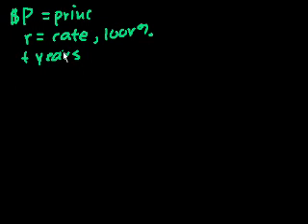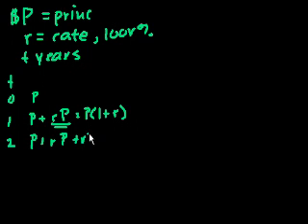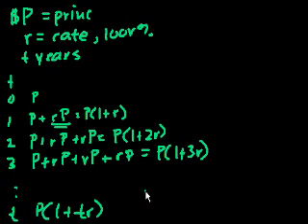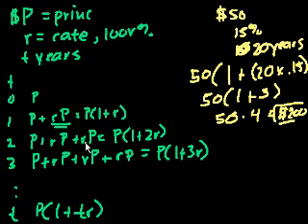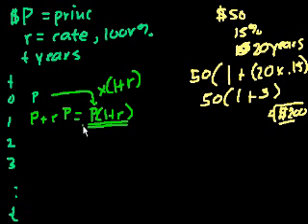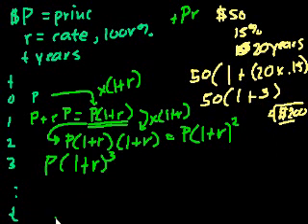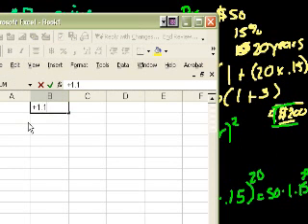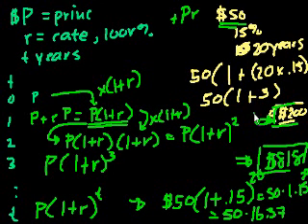Interest (part 2) | Interest and debt | Finance & Capital Markets | Khan Academy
Courses on Khan Academy are always 100% free. Start practicing—and saving your progress—now

More on simple and compound interest. Created by Sal Khan.

Missed the previous lesson?

Finance and capital markets on Khan Academy: This is a good introduction to the basic concept of interest. We will warn you that it is an older video so Sal's sound and handwriting weren't quite up to snuff then.